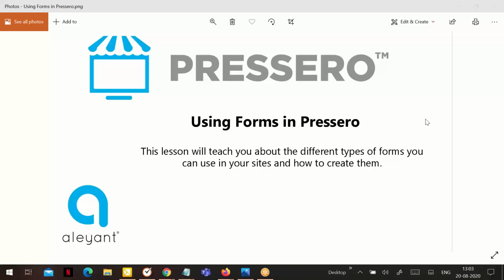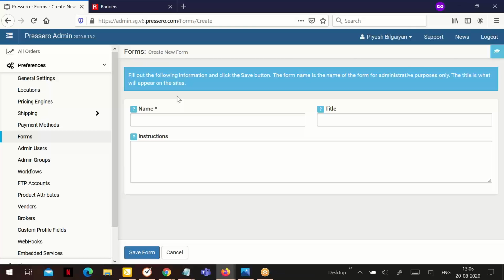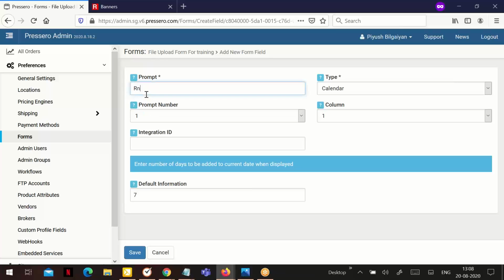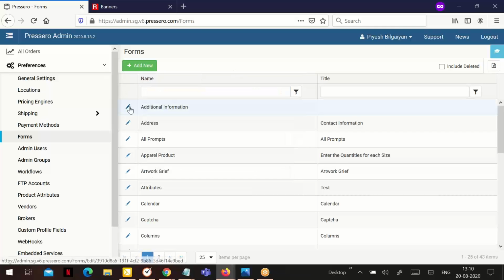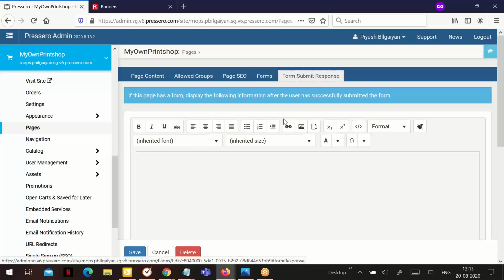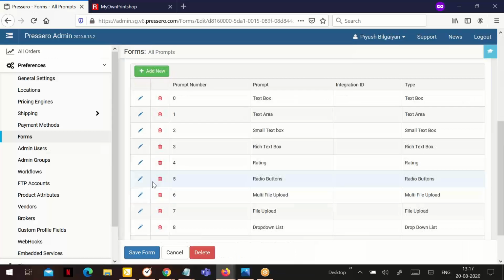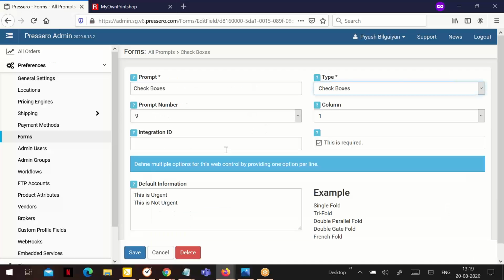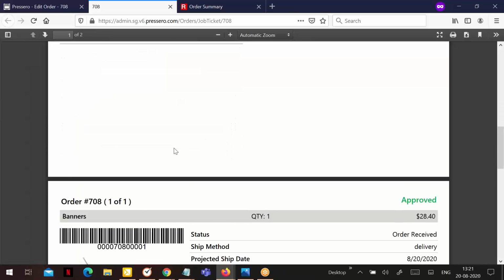Using Forms in Pressero